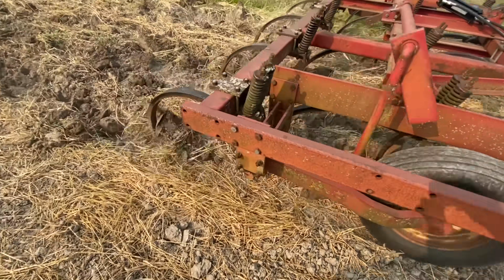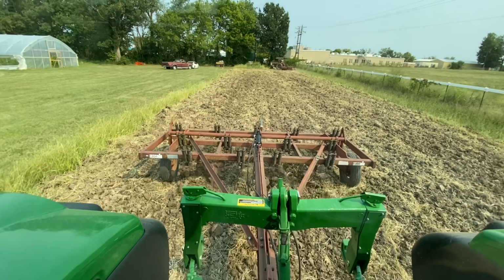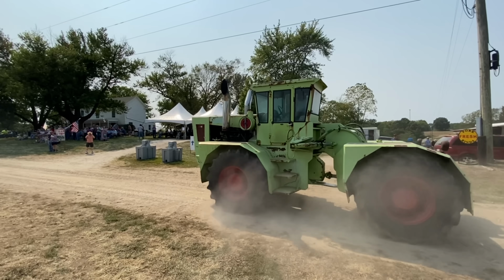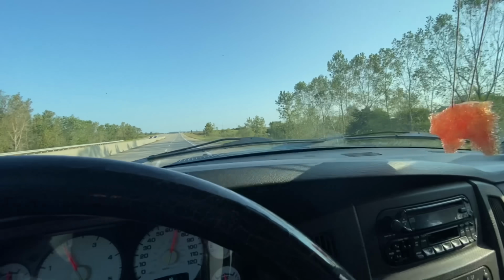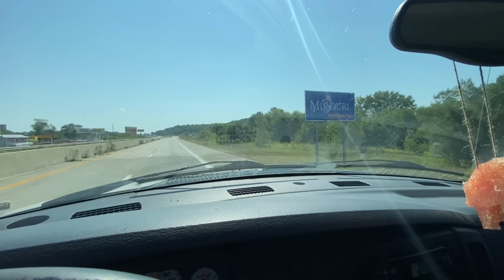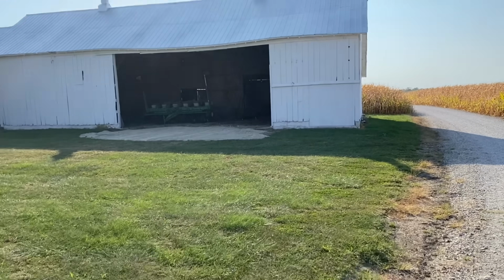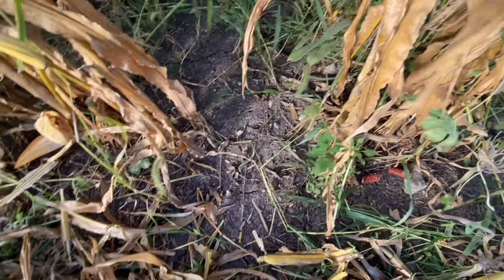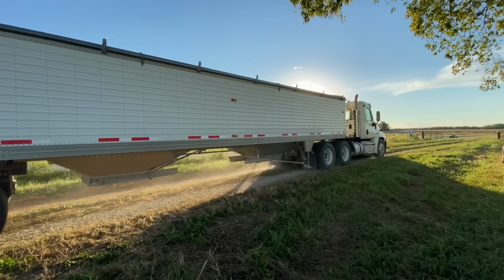What did I buy this time??